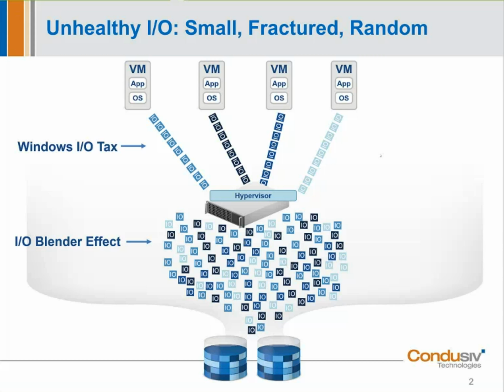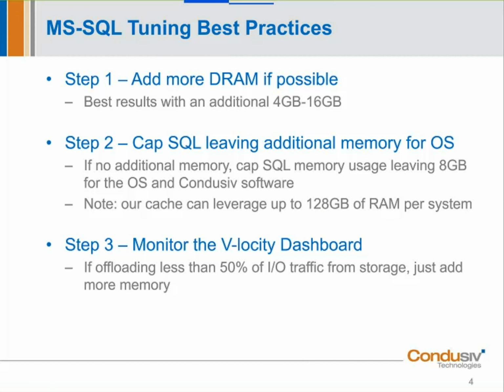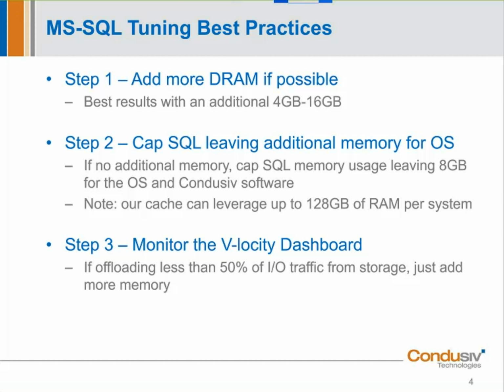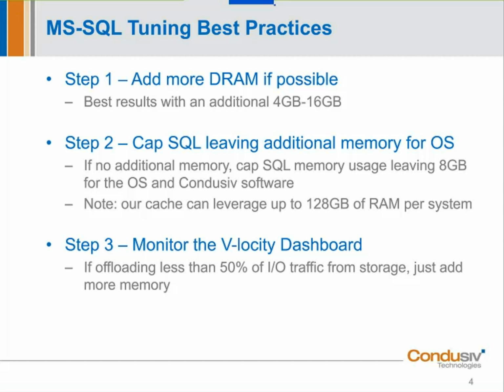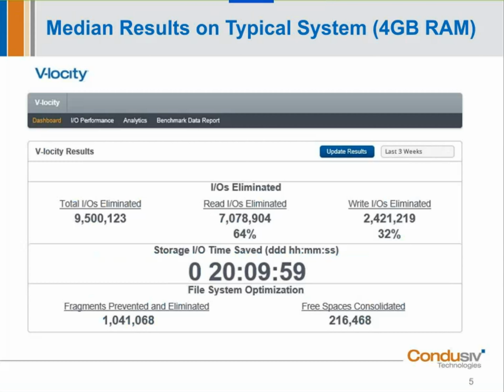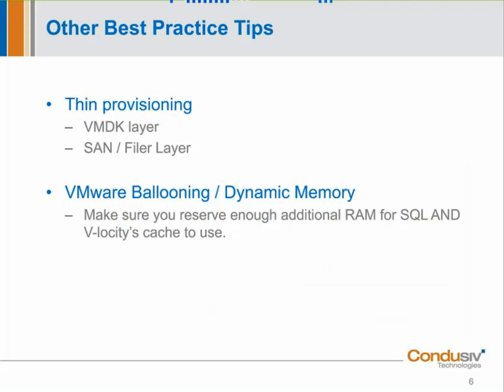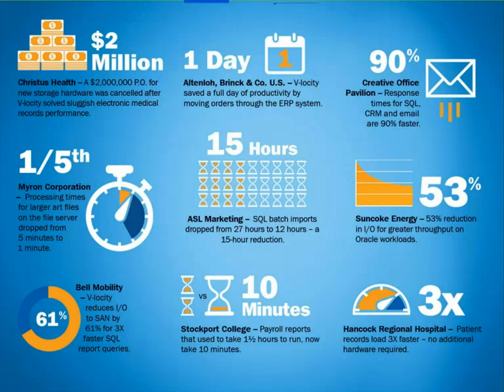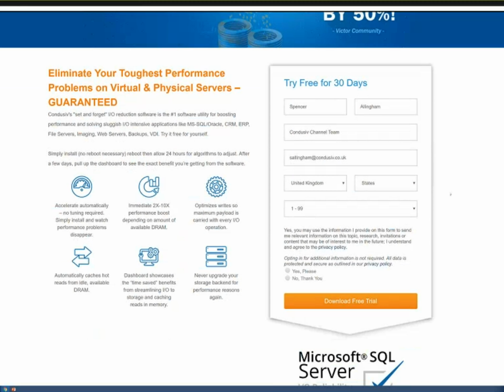Faster SQL Server databases with V-locity software from Condusiv Technologies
No SQL code changes required, no reboots and no disruption to live running workloads. Just download and install the V-locity software and boost the performance of your database servers. Works with most database solutions too, not just SQL Server.